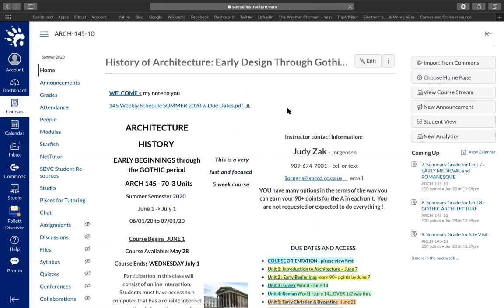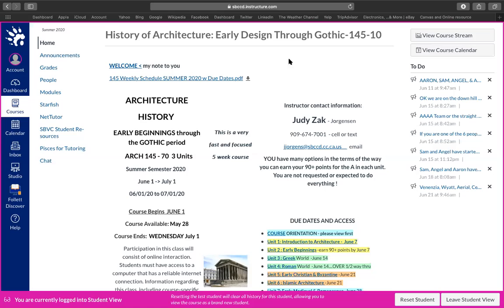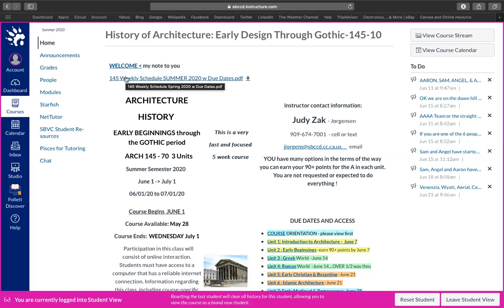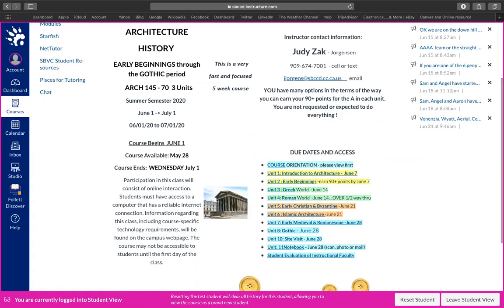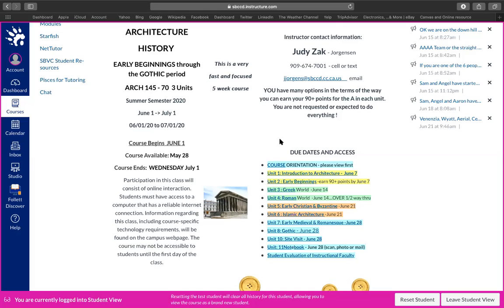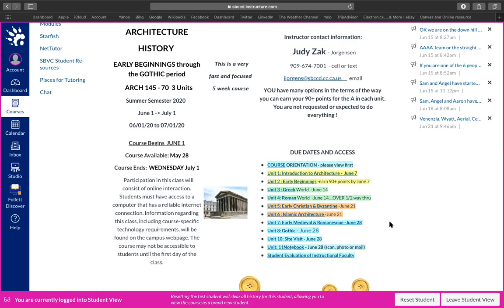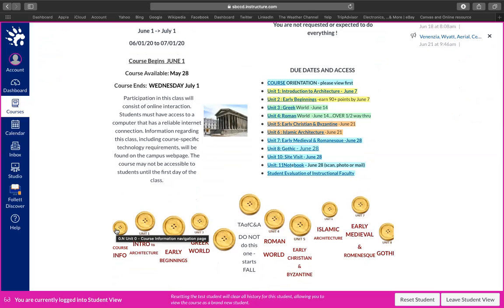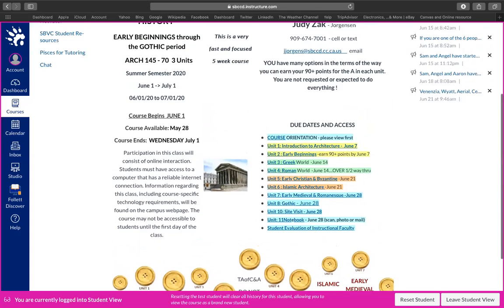Front Page 145 Architectural History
This is an introduction to the Front Page / Door of Architectural History Early Beginnings through the Gothic periods.  1 of 7 to be produced.
San Bernardino Valley College.